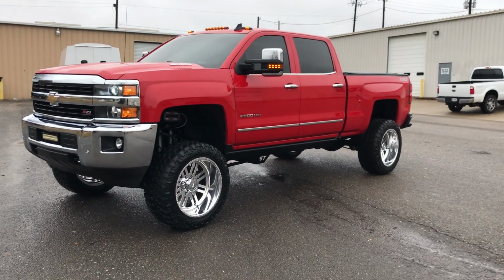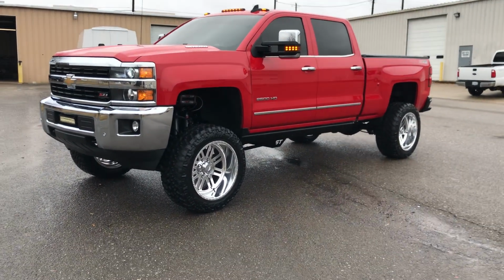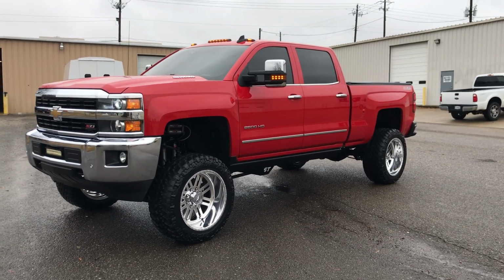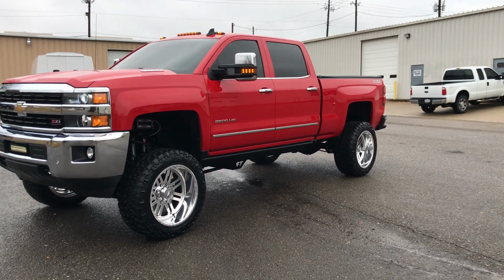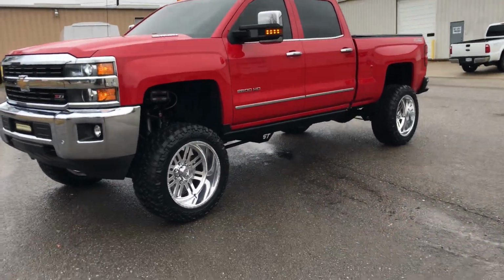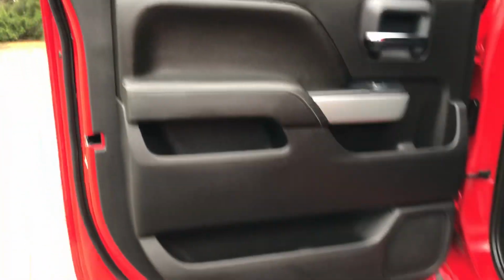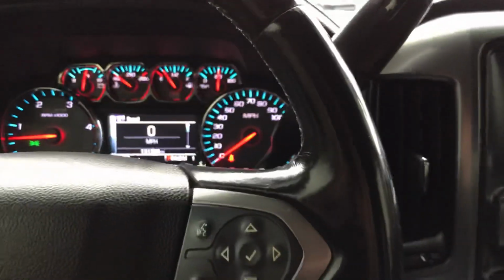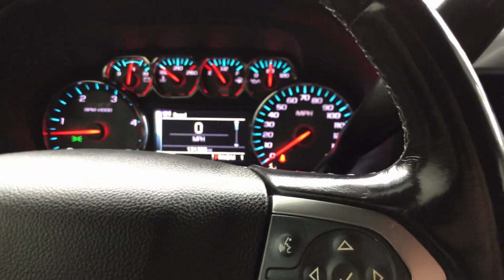2015 CHEVROLET 2500HD DURAMAX DIESEL 4x4 LIFTED DIESEL AMERICAN FORCE CST FOR SALE